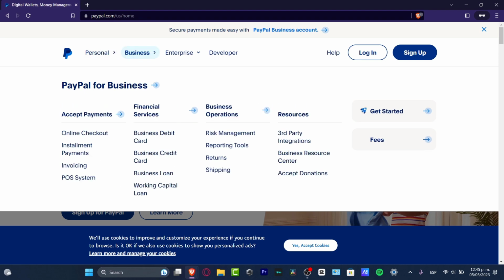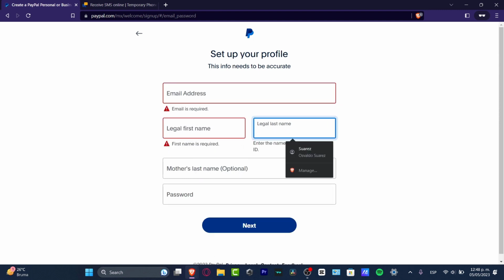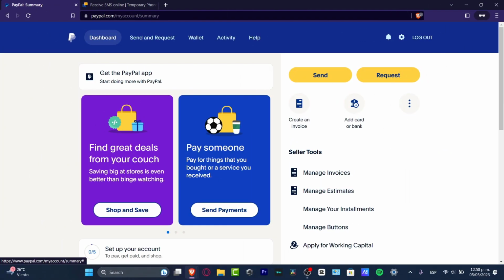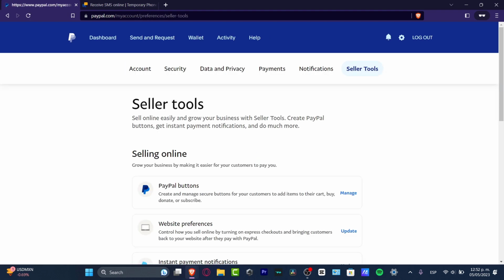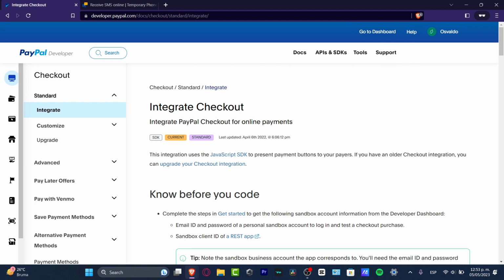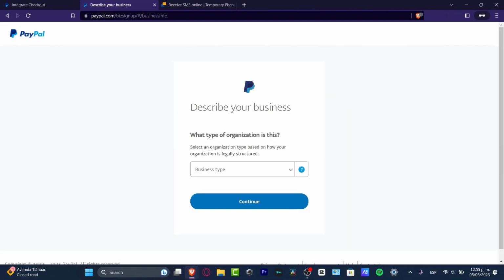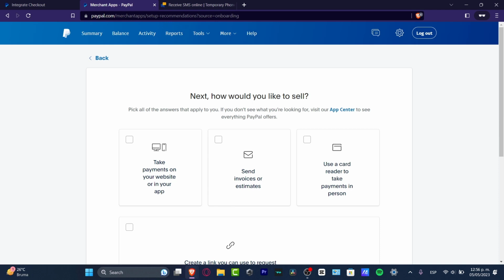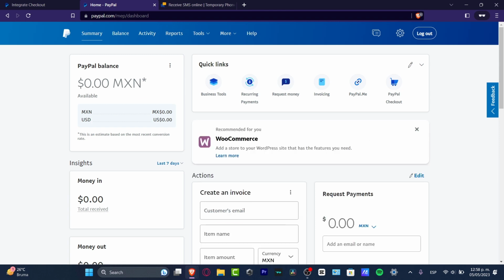How To Create & Set Up a Paypal Account in 2026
Creating and setting up a PayPal account in 2023 is a straightforward process that can be completed in just a few simple steps. Start by visiting the PayPal website and selecting the "Sign Up" button. Next, choose the type of account you would like to create - either a personal or business account.

Once your account is set up, link it to your bank account or credit card for seamless transactions. Additionally, take advantage of the many security features offered by PayPal, including two-factor authentication and buyer/seller protection. With a PayPal account, you can easily send and receive money from anywhere in the world, making it an essential tool for any business or individual in 2023. ‎